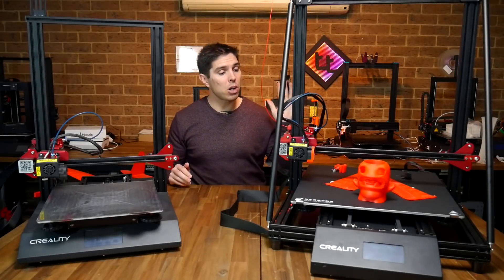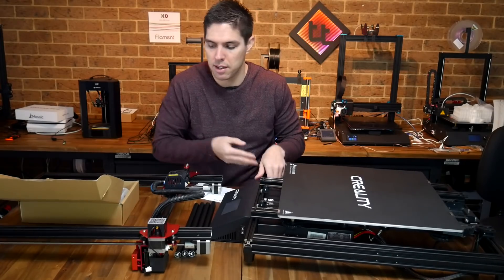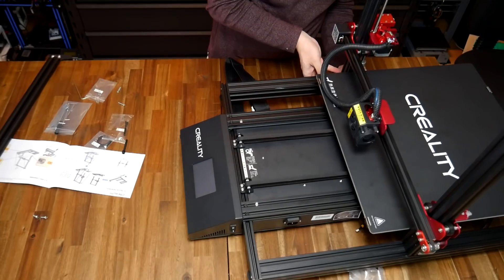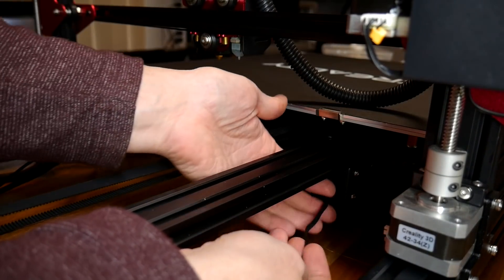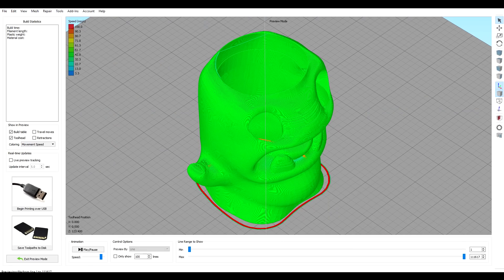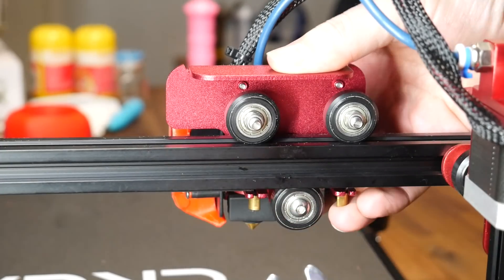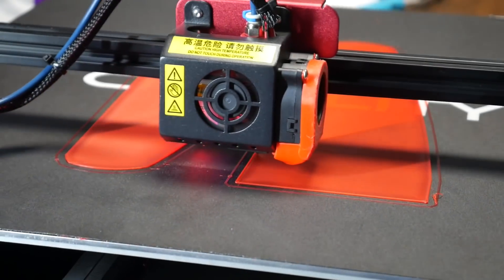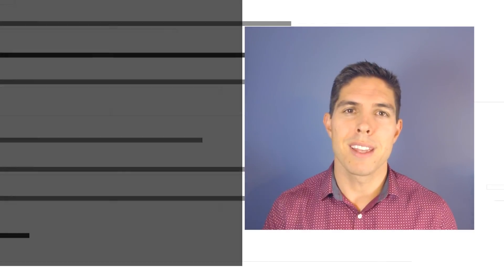Creality CR-10 Max first impressions: Is bigger better?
The Creality CR-10 Max is truly massive, with a build volume of 450 x 450 x 470mm. It shares many features and components with the CR-10S Pro, which prints beautifully but had some teething issues on release. In this video I unbox and assemble the printer, while assessing whether these same issues have been repeated.

The answer is yes, and no.

The most significant issue of the Pro was the inconsistent ABL sensor, but this printer has a genuine BLtouch which performs very well. My other main issue was a wobbly bed. I would suggest tightening the levelling knobs until the springs are fully compressed.

All of the other issues are fairly simple fixes, including updating firmware to include thermal runaway protection. The fan duct is just sloppy but fortunately an easy fix too.

I expect this printer to perform very well from now on and you can expect some large prints when I finish my review. Obviously this printer is not for beginners but for those needing a large volume, it might end up being a good choice.

This printer for provided free of charge by Creality for review. All opinions expressed are my own.